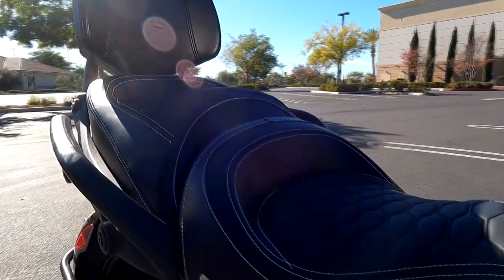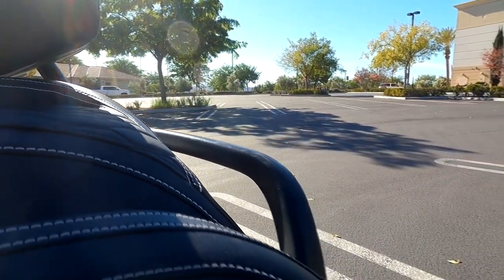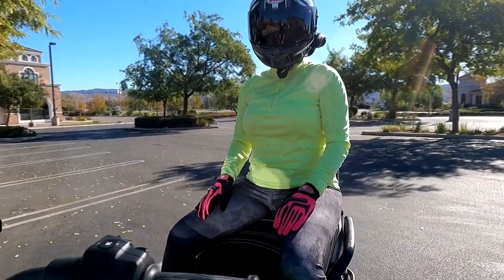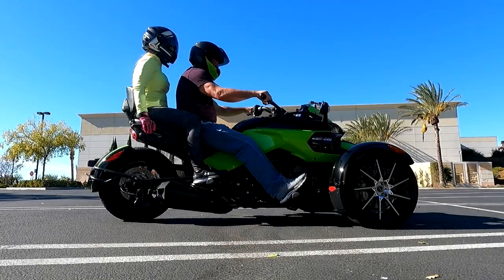Spyder F3 Cannonball seat. This seat improves and changes the ride! More comfort for passenger too!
Although the factory seat for the Can-AM Spyder F3 is comfortable for the rider, it lacks the same comfort for a passenger. There are a lot of custom seat options available, but the Cannonball seat is the one I chose for several reasons. Not only is the Cannonball seat specifically made for the Spyder, it is well made and a big step up in comfort from the original.

The Cannonball seat does not require any modification or alterations to the Can-Am Spyder F3. It also allows multiple types of backrests to be used.  It helps maintain the look of your original ride but adds just enough customization to help make yours unique. In this video I also quickly cover my top three choices and a few other seats that I had looked at.

Timestamp:

0:00 intro
0:57 factory seat
1:18 having to choose seats
1:37 Mustang Seat
1:58 Ultimate Seat
2:20 Cannonball Seat
3:05 Cannonball Seat walk-around
4:17 Passenger and driver
5:05 Website details

Copyright Info:
• Videos and pictures were taken, edited and created by me using Vegas Pro 16 and Music Maker